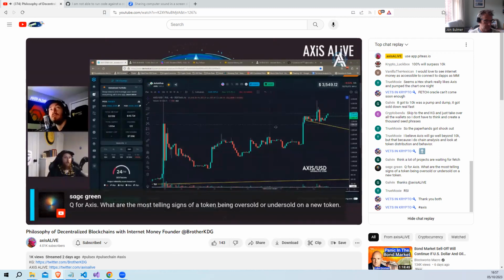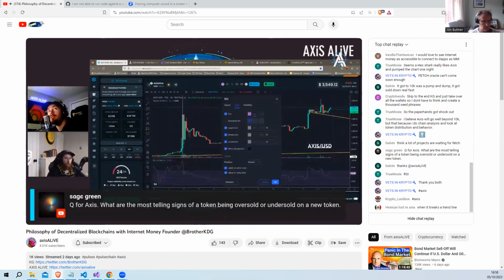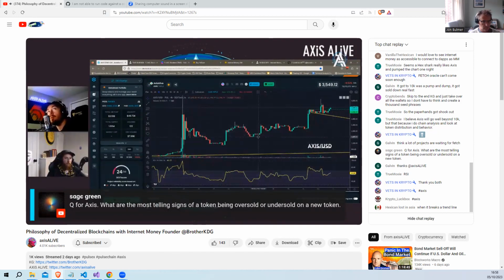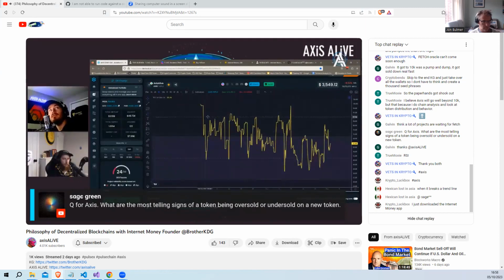Time looking strong